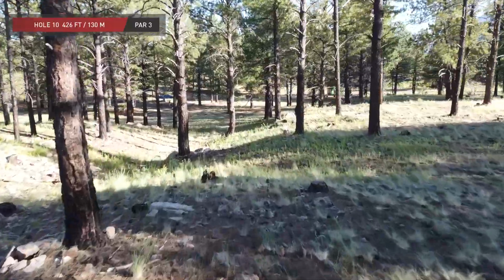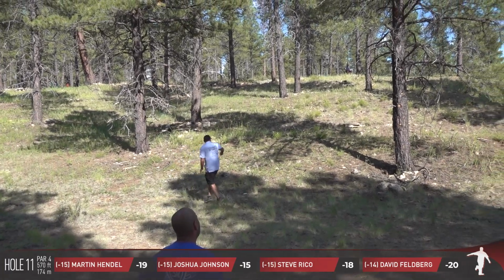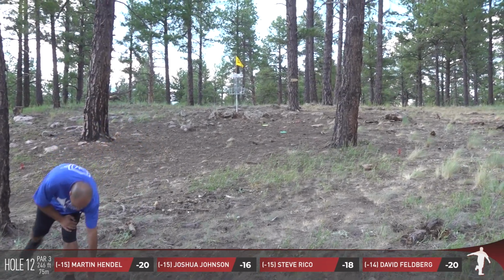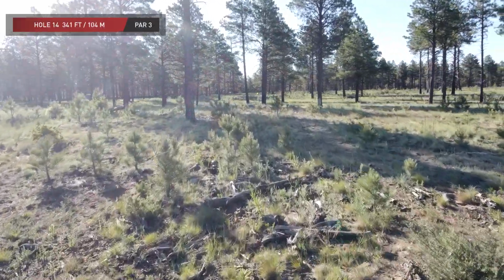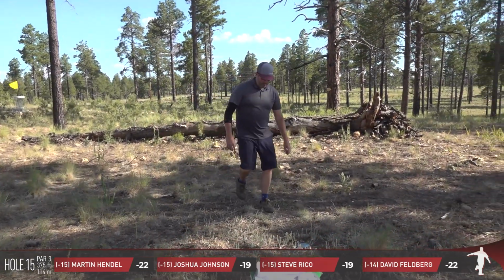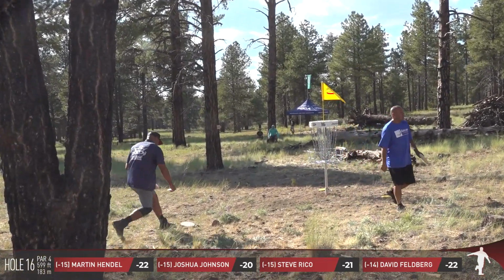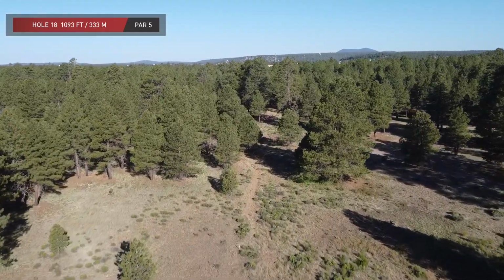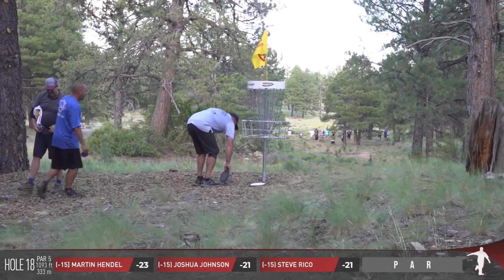2023 PDGA Masters Worlds • MP40 • R3B9 • Martin Hendel • Joshua Johnson • Steve Rico • Dave Feldberg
2023 PDGA Masters Disc Golf World Championships
Featuring:  Round 3 - MP40 Chase Card - Martin Hendel, Joshua Johnson, Steve Rico, Dave Feldberg
Camera:  Tyler Simpson
Commentary:  The Disc Golf Guy
Edit:  The Disc Golf Guy
Drone:  Sky Hyzer Productions
Thumbnail:  PDGA Media
Location:  Little America Long Course, Flagstaff, Arizona
Date:  Thursday, July 13, 2023

MP40 lead card was covered by Gatekeeper Media but if anyone was going to make a run, we wanted to be sure to capture it.  Hope you enjoy the action from some of our all time greats of the game.